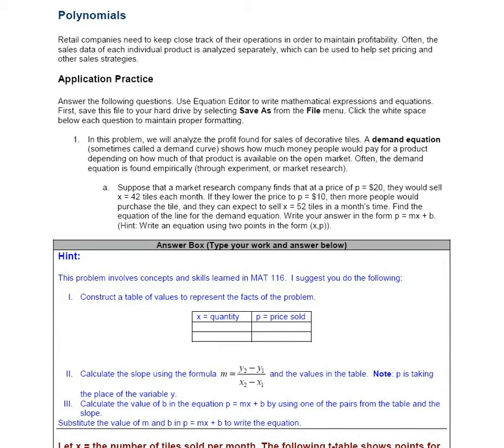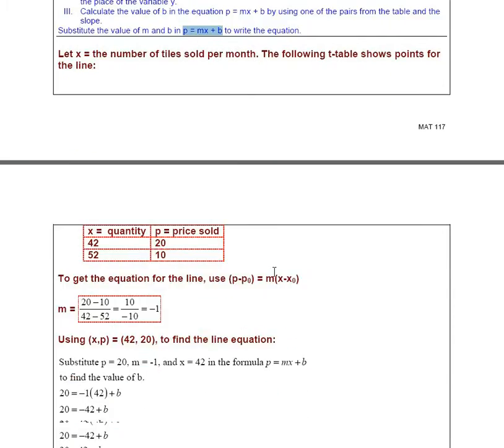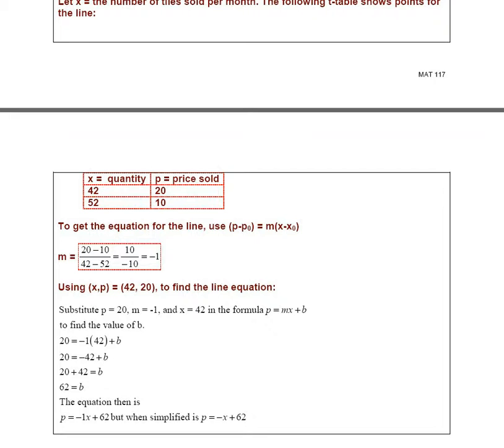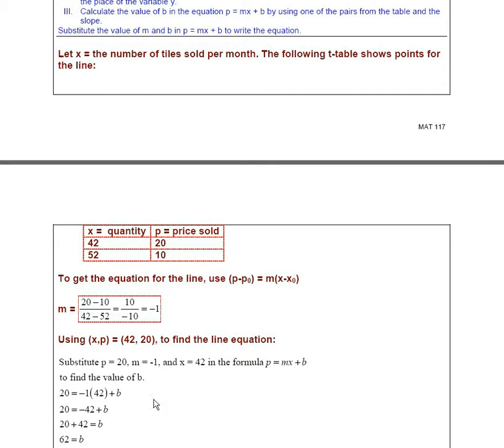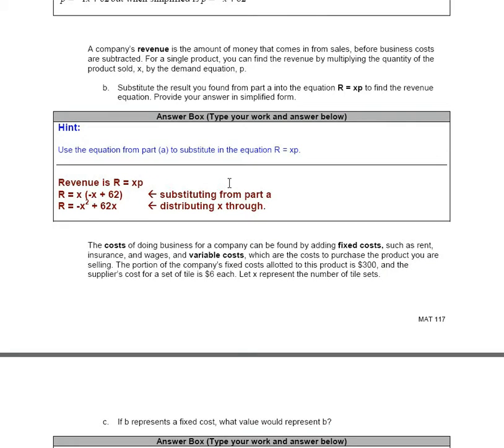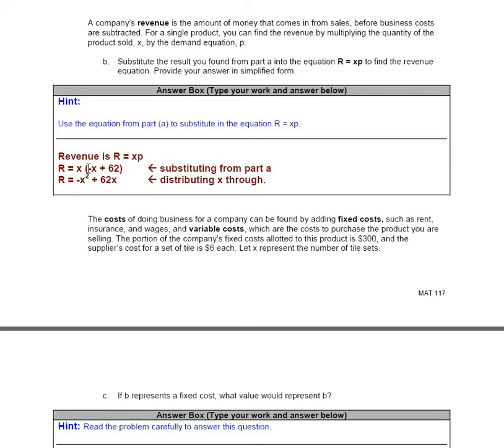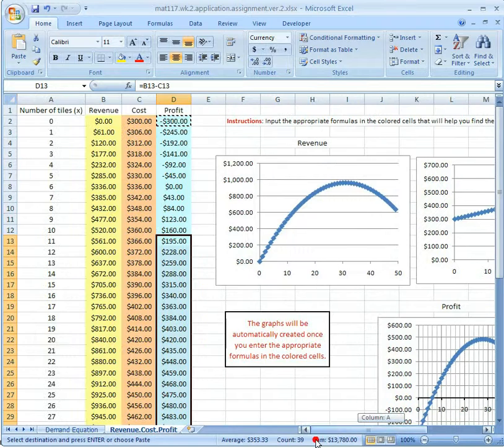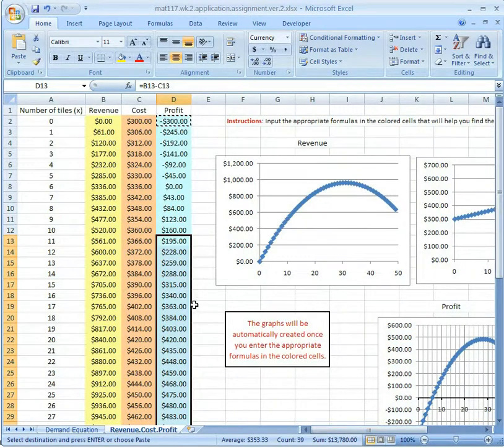MAT/117 Application Assignment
Short video demonstration on how to do an application assignment in my algebra courses in Excel.